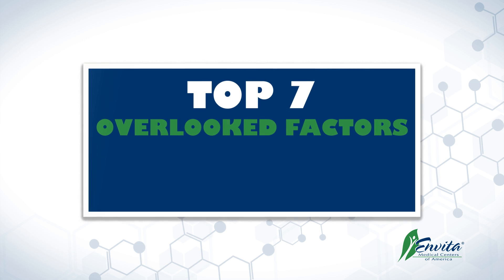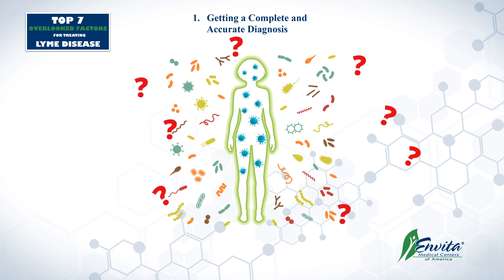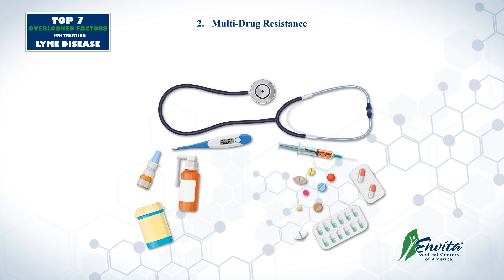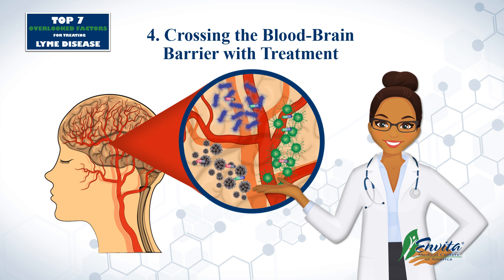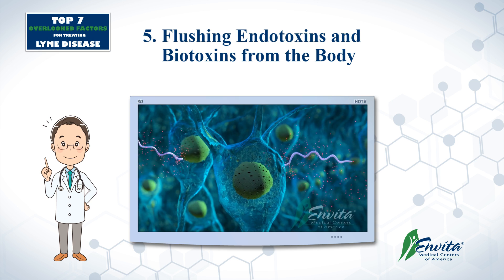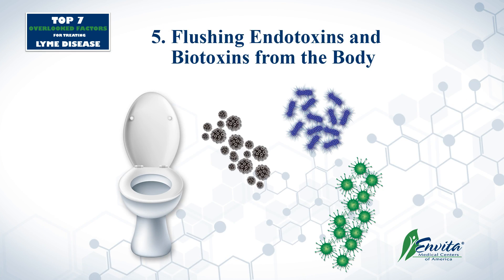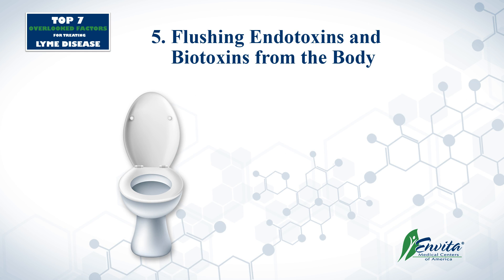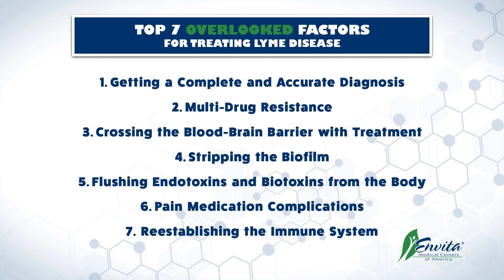The Top 7 Overlooked Factors For Treating Lyme Disease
After two decades of published research and investigating numerous clinical cases on Lyme disease, we bring you a powerful perspective that can be found nowhere else. These seven commonly overlooked factors for treating Lyme disease may be the key to stopping unneeded suffering for Lyme disease patients and lead to restored heath for patients dealing with this painful and confusing affliction. Lyme disease is one of the most complex and advanced bacterial infections in the world. Borrelia burgdorferi, the scientific name for Lyme, is not only resistant to most antibiotics, traditional treatment, and often natural treatment, it also evades detection from the body's immune system making it very difficult to treat clinically and even diagnose. However, as difficult as it is to treating Lyme disease a whole new set of issues arise when this disease becomes “chronic” and develops into Chronic Lyme disease. The Borrelia infection releases endotoxins and neurotoxins into the body which destroy muscle and nerve fibers which cause painful inflammation and chronic pain. The toxins given off by the Borrelia also damage the neurological and endocrine systems resulting in a multitude psychiatric imbalances and mood changes. Most patients fail treatment because one or more key factors are not being addressed and will often lead to relapse after seeing short-term symptom reduction. Listed below are the top seven critical yet often overlooked factors that need to be addressed to properly treat Lyme disease and help patients finally reach optimal health.

1. Getting a Complete and Accurate Diagnosis

2. Multi-Drug Resistance

3. Crossing the Blood-Brain Barrier with Treatment

4. Stripping Biofilm

5. Flushing Endotoxins and Biotoxins from the body

6. Pain Medication Complications

7. Reestablishing the Immune System

These 7 essentials are designed to point out some of the flaws of treatment and diagnosis of chronic Lyme disease but do not represent a comprehensive treatment plan. Much more goes into putting together a targeted and personalized treatment plan for patients than s mentioned here. Chronic Lyme disease is a complicated and resilient infection that requires highly skilled and experienced clinicians with a personalized approach specific to the patient. Many Lyme disease treatments fail because numerous factors are overlooked, misdiagnosed, under-considered, or mistreated. Over a decade of working in this field, Envita Medical Clinic has discovered these seven critical treatment factors and many more that have saved and improved the lives of our patients. We at Envita have never been satisfied in creating treatment plans that only result in short-term symptom relief followed by relapse, and we have devoted our life's work to significantly improve our patients lives.